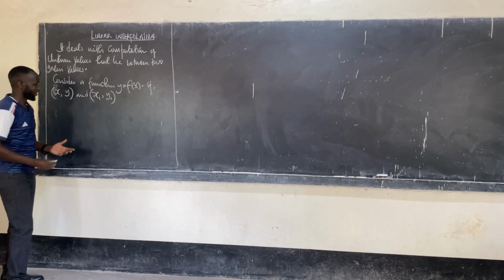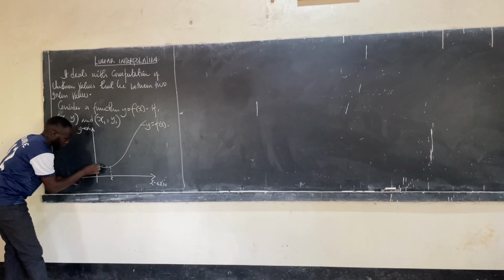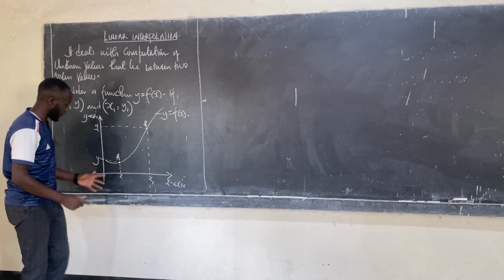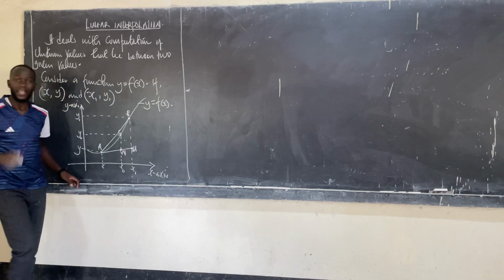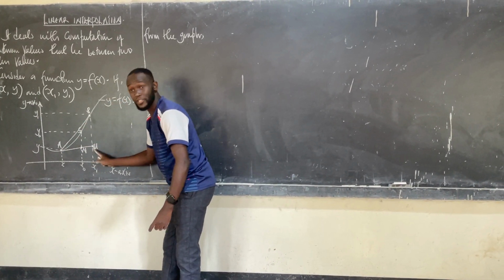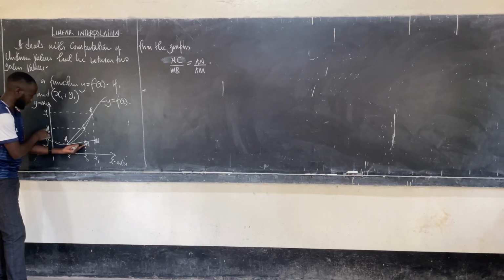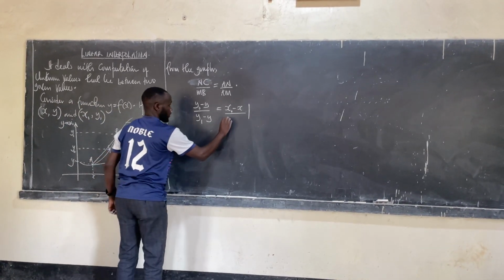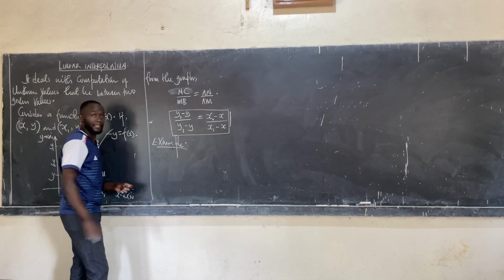Linear Interpolation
In this video, i have made it easy for learners to prove the basic formula to use while estimating unknowns that lie between two successive given values , the Linear interpolation method.